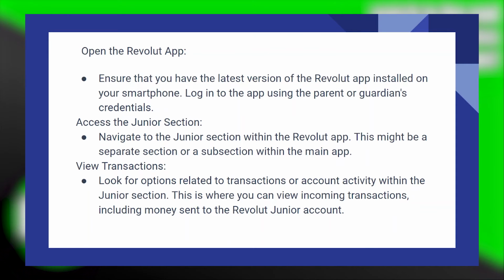HOW TO CLAIM MONEY ON REVOLUT JUNIOR 2025! (FULL GUIDE)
Welcome to our comprehensive tutorial on claiming money on Revolut Junior in 2025. In this guide, we'll walk you through the step-by-step process of receiving funds on your child's Revolut Junior account, ensuring a smooth and efficient transaction experience.